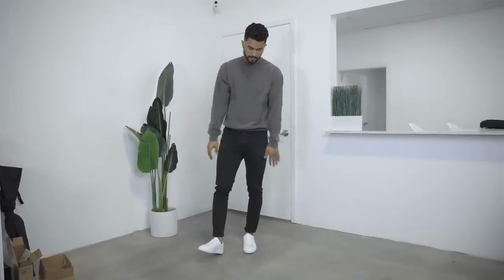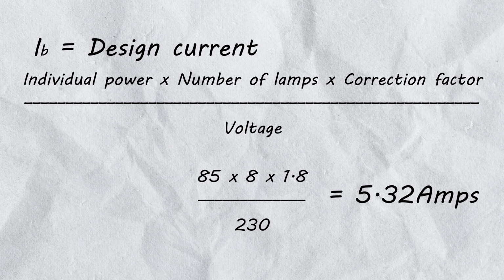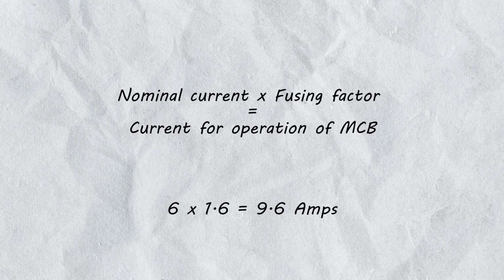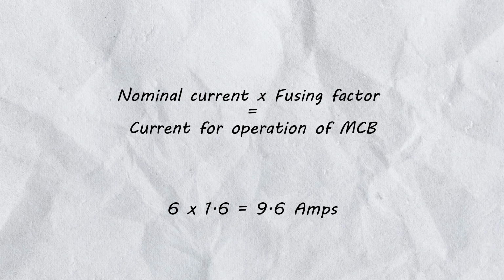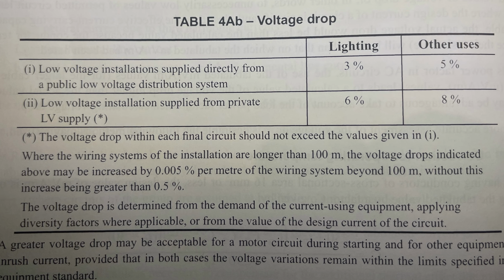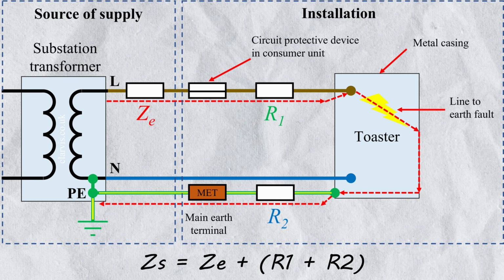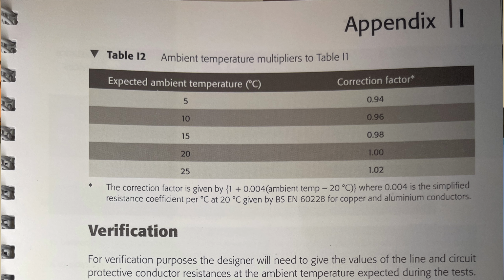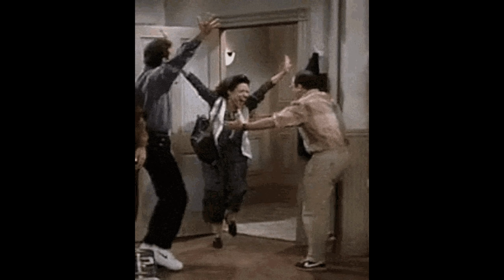Why do ELECTRICIANS charge SO MUCH?? WK:30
This week I learnt about cable calculations. Speaking to other trainee electricians, we agree, this does take a little while to get your head around with all the different references within the BS7671.

Each week I'm sharing my electrical journey, getting used to the camera, presenting and building contacts. Why? To share the energy transition journey! The modern day equivalent of the industrial revolution. Ooo whatever could I have planned...